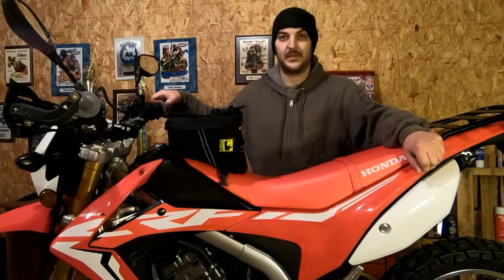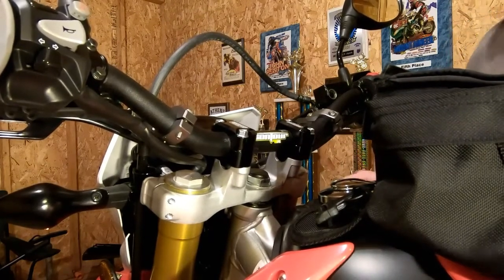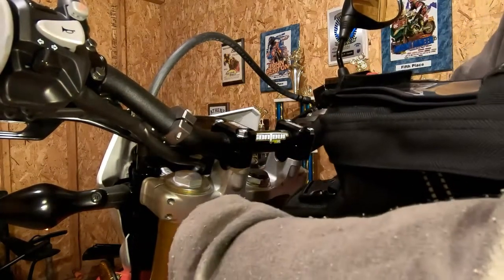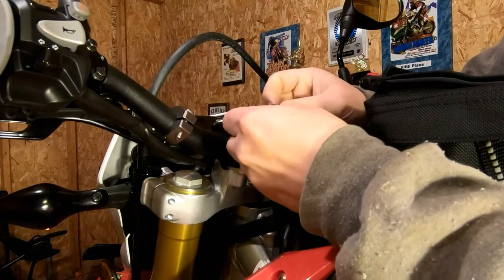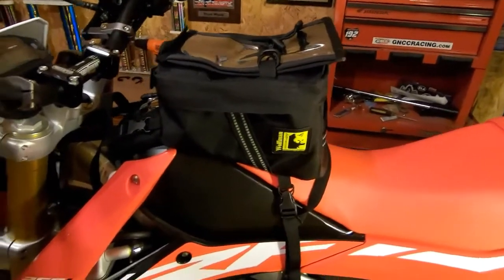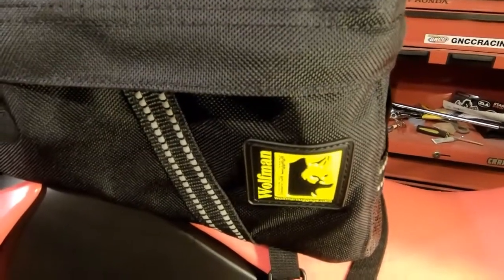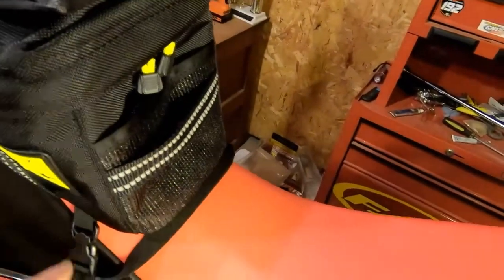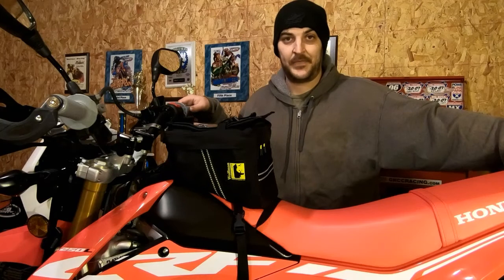CRF250L Wolfman Enduro Tank Bag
Wolfman Enduro Tank Bag installed on a CRF250L